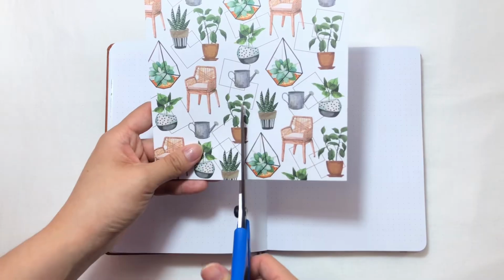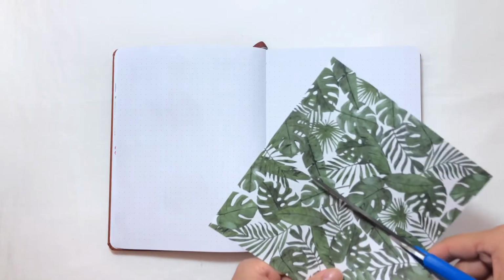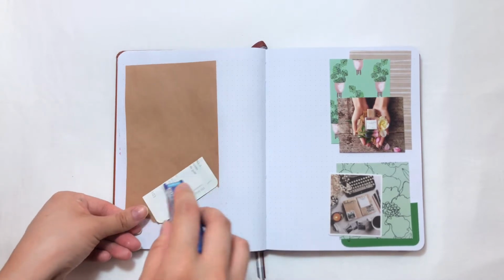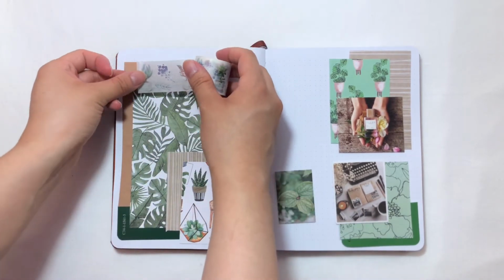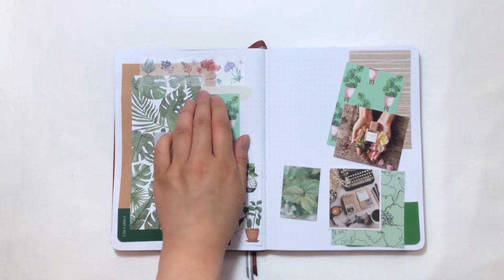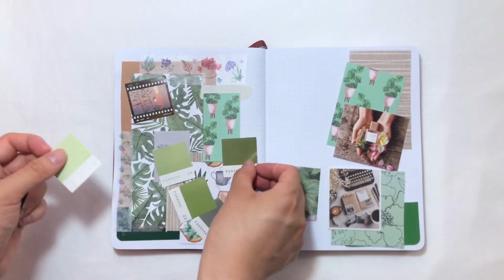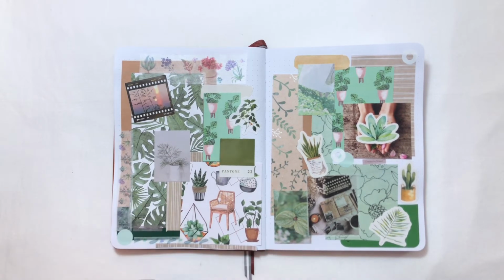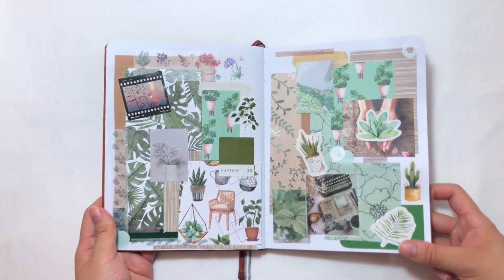Scrapbook With Me ASMR | Plants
To go along with my June bullet journal theme, I went for a plant themed collage style spread in my scrapbook journal.  I hope you all enjoy!

Marshmallow (Prod. by Lukrembo)
On the Top (Chillpeach)